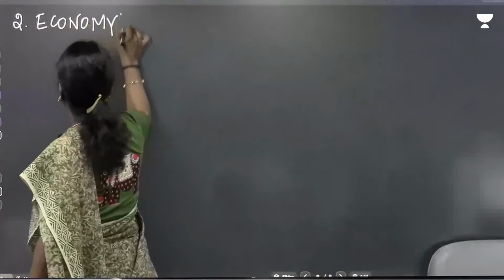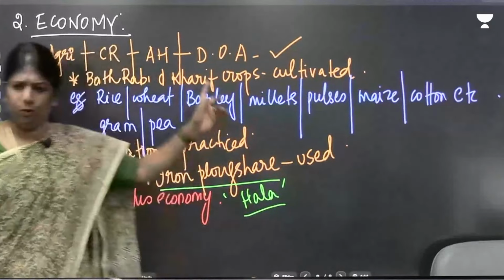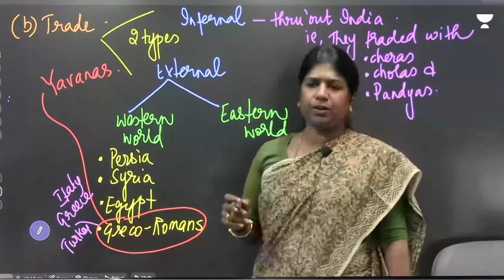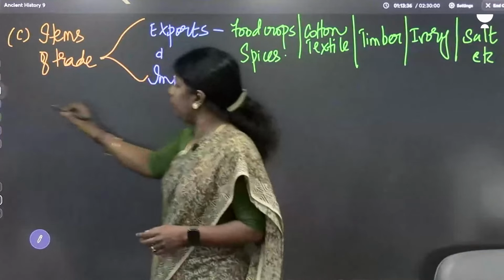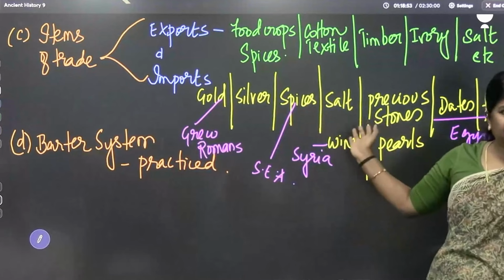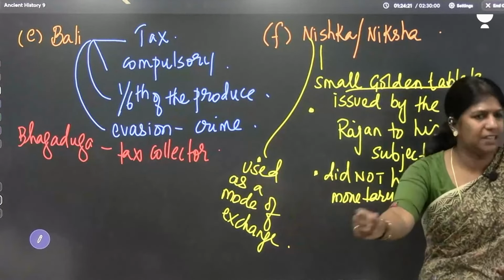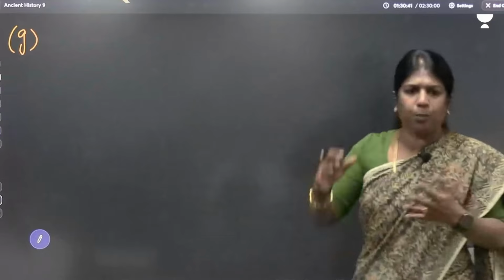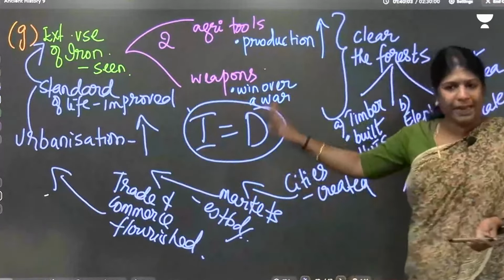Later Vedic Period | Later Vedic Civilization | Ancient History for UPSC | Unacademy IAS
We are happy to inform that Unacademy's offline centers in Delhi have a team of well-qualified and experienced educators who are making their quality contribution in the preparation of Civil Services Examination (CSE). These educators are continuously playing an important role in motivating the students at our centers and helping them score good marks in the CSE. In this series, today we have brought a lecture of History by our educator K Kirthika. Her lectures will prove helpful to you in preparing for General Studies Paper-1.

📣 Win UPSC Scholarships & Rewards up to 1 Cr for Offline Batches

Unacademy IAS is a leading platform dedicated to guiding aspirants towards success in the Civil Services Examination. Committed to quality content, it offers comprehensive study materials and engaging lectures tailored to the UPSC syllabus. The Offline Classroom boasts a team of experienced educators who bring their expertise in classes, interactive quizzes, and doubt-clearing sessions, ensuring a dynamic learning environment. Over the years, Unacademy has consistently produced toppers, reflecting its dedication to excellence and its proven track record in UPSC preparation. Joining Unacademy IAS means embarking on a structured and effective journey towards achieving your dream of serving the nation through the civil services.

🚀   / pathfinderupsc

Unacademy IAS Subscription Benefits:

1. Learn from your favourite teacher in best infra setup
2. Dedicated DOUBT sessions
3. Comprehensive course coverage. Includes CSAT and Current Affairs classes
4. Real-time interaction with Teachers
5. Limited students batch size
6. Monthly Current Affairs magazine
7. Library facility